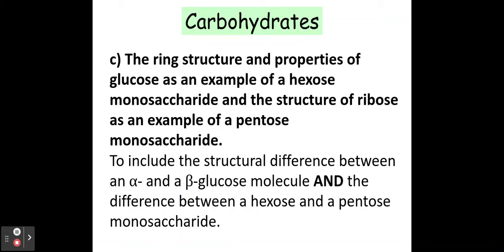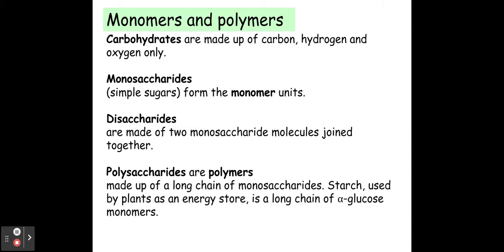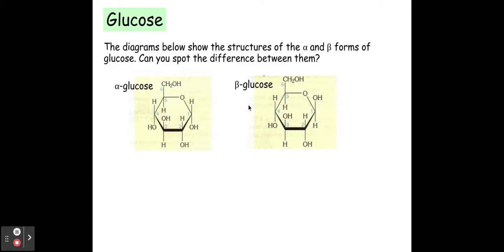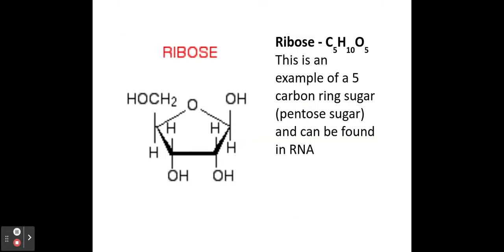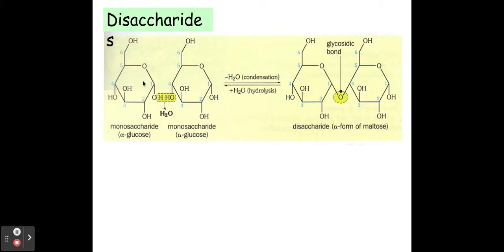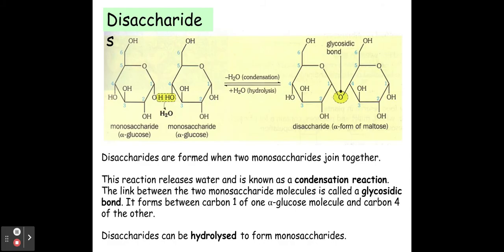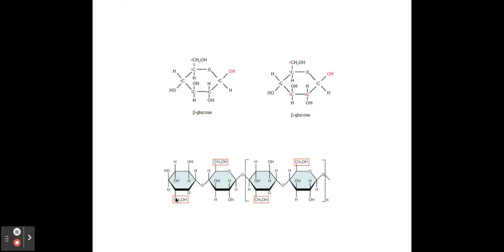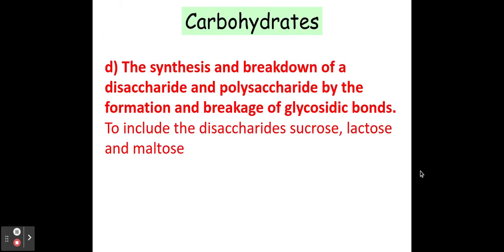2.1.2 Biological Molecules c) Monosaccharides d) Disaccharides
2.1.2 Biological Molecules

c) The ring structure and properties of glucose as an example of a hexose monosaccharide and the structure of ribose as an example of a pentose monosaccharide.
To include the structural difference between an α- and a β-glucose molecule AND the difference between a hexose and a pentose monosaccharide.

d) The synthesis and breakdown of a disaccharide and polysaccharide by the formation and breakage of glycosidic bonds.
To include the disaccharides sucrose, lactose and maltose